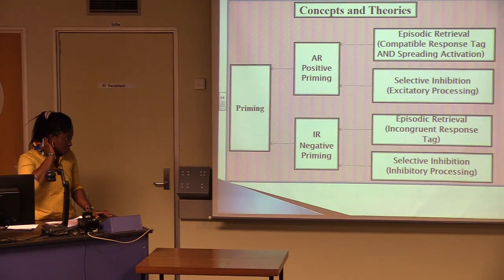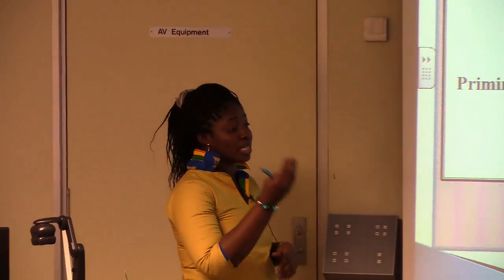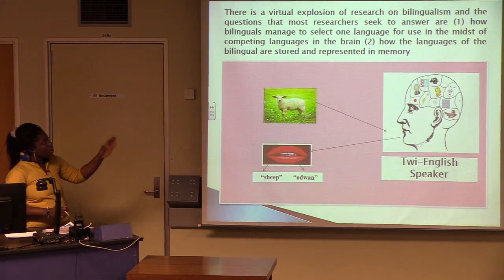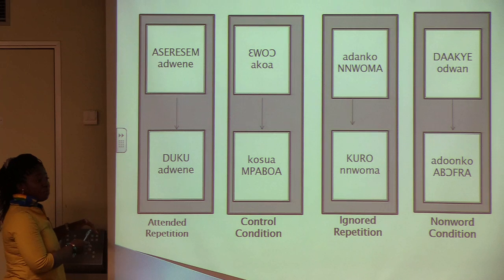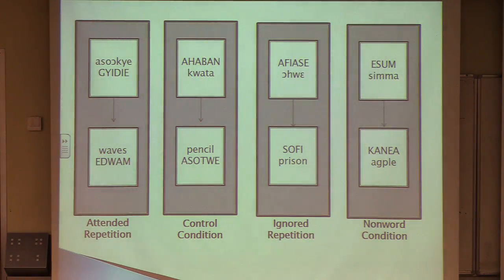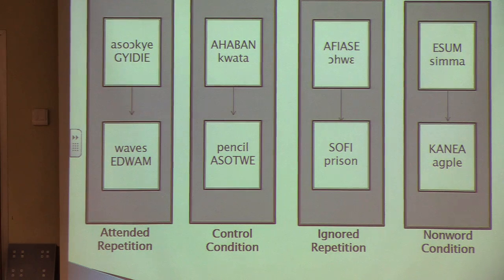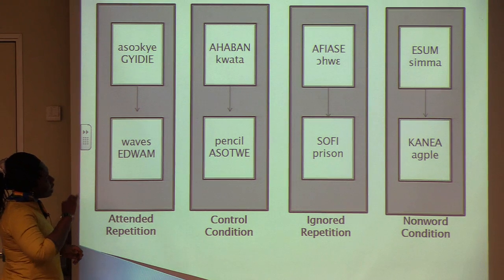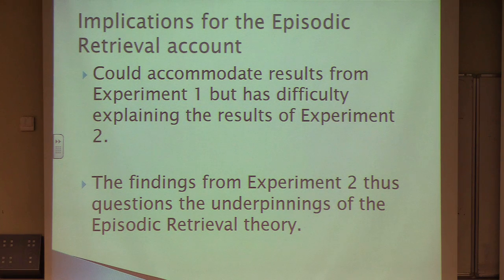Lexical representation and selection in memory - Part 2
Dr. Ivy Kesewaa Nkrumah

A series of visual selective attention experiments will be presented wherein participants were required to make a verbal naming response to a prime target word flanked by a distractor word, followed by a lexical decision response to a probe target word or non-word flanked by a distractor word. By tracking potential priming effects from having either the prime target become the probe target, or the prime distractor become the probe target, a variety of remarkably counterintuitive positive and negative priming effects were obtained. The findings are discussed in terms of the broad implications they have for how bilinguals juggle their two languages, as well as the two major rival theories of human selective attention.